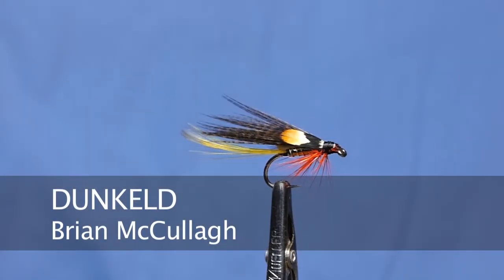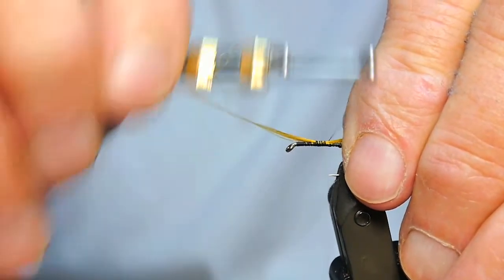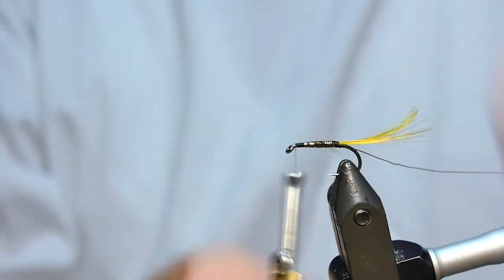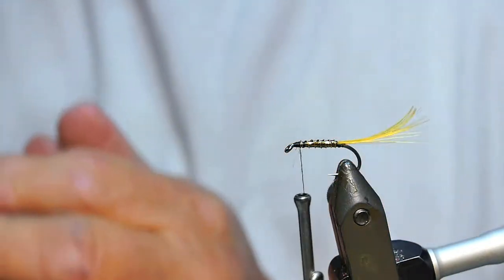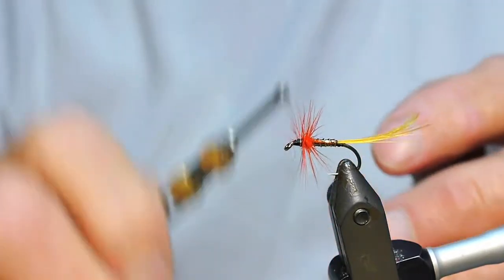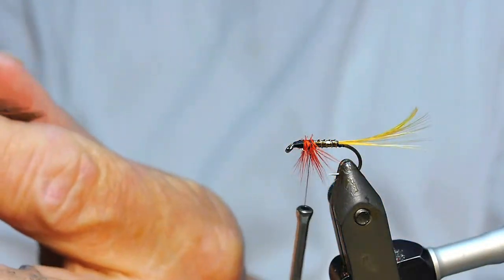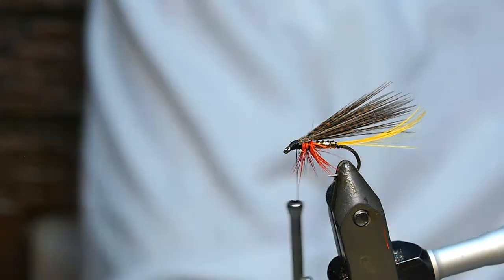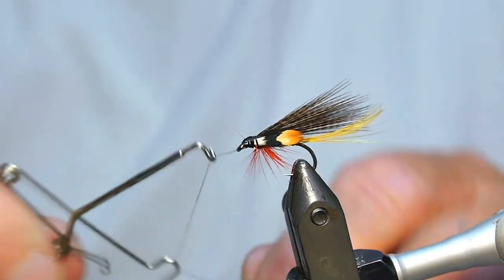The Dunkeld Fly Pattern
Brian McCullagh became hooked on fly fishing in the early 60’s, whilst living as an apprentice in the central highlands of Tasmania. He has been a member of the Tasmanian Fly Tyers Club since 1983 and started guiding in the early 90’s whilst teaching fly tying at nights. He won his first state championship in 1994 and went on to captain and manage the Australian Fly Fishing teams in Finland and New Zealand. He still loves his fishing and manages to squeeze in an annual foray into New Zealand for two to three weeks a year and Northern Australia chasing barramundi.

Here he ties the traditional English wet fly The Dunkeld. Brian likes to fish this on the point fly in a team of English wets. Rainbow's love it and Brown's don't mind it either.